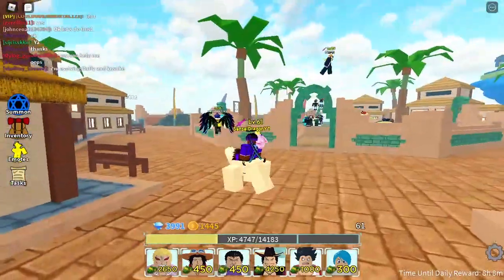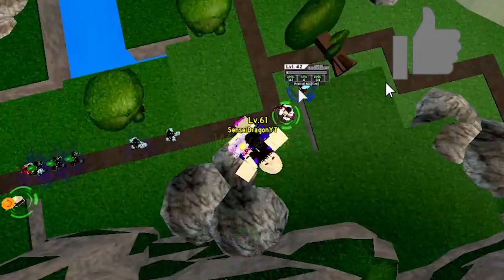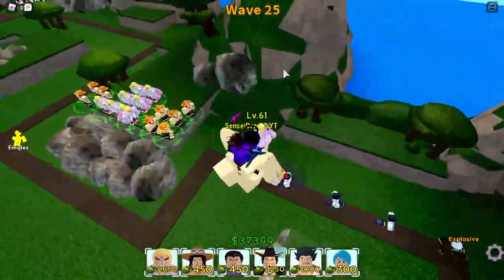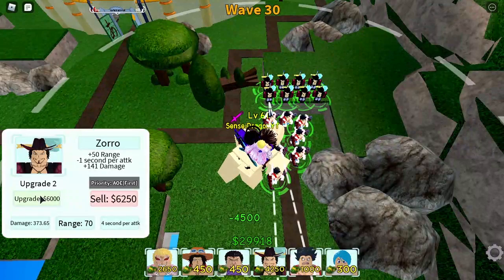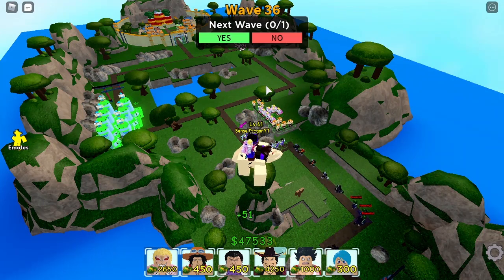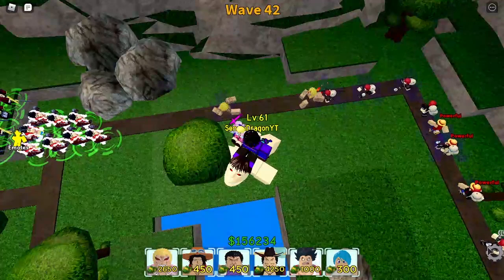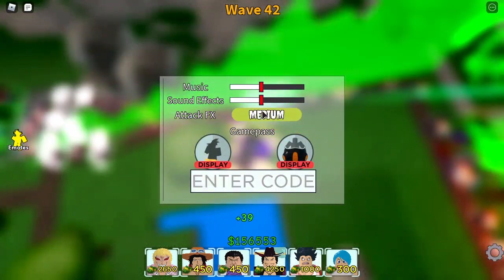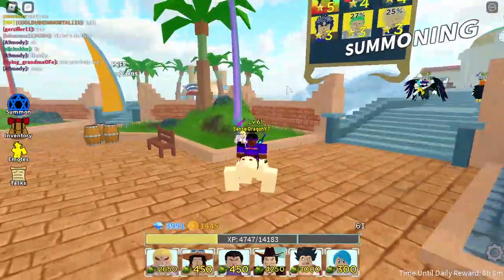Best One Piece Unit In All Star Tower Defense...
Best One Piece Units In All Star Tower Defense...

Roblox Name: SenseiDragonYT